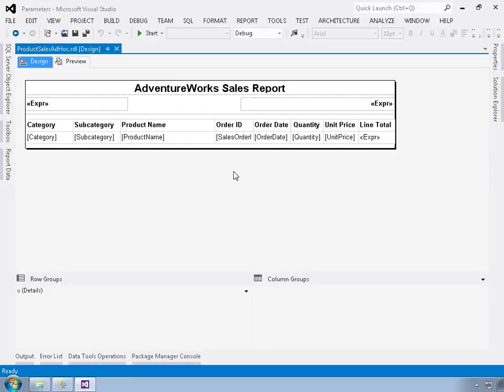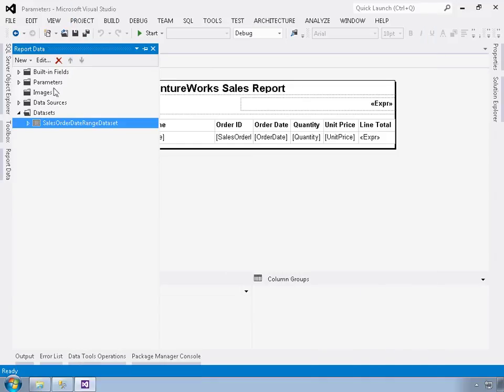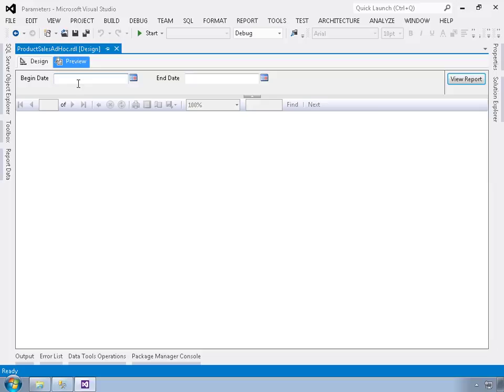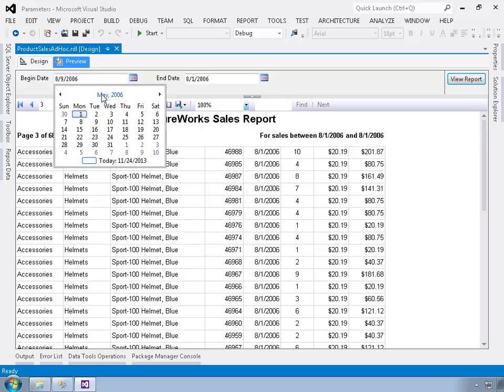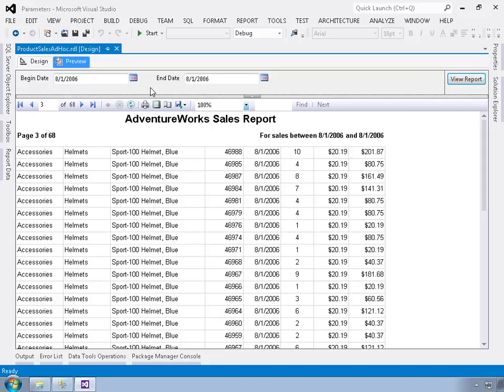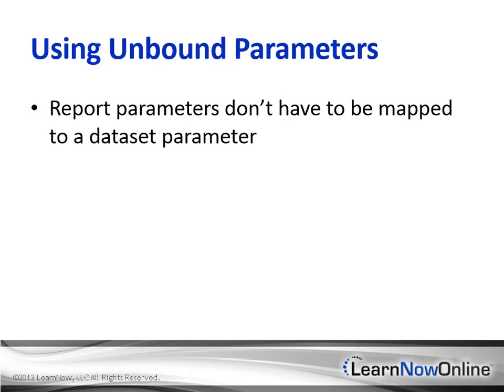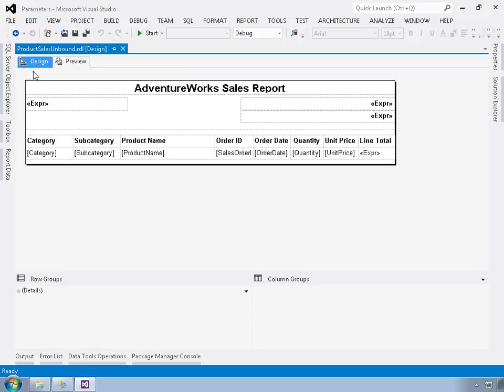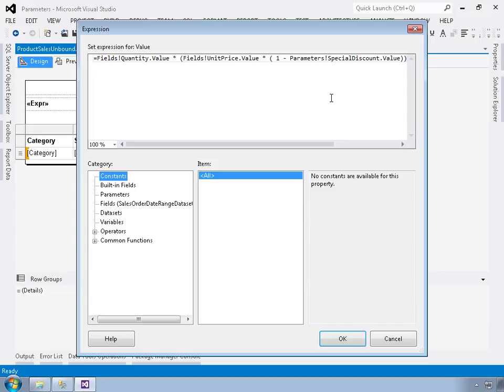SSRS 2014, Part 05 Layout, Parameters, and Visualizing Player LearnNowOnline 5